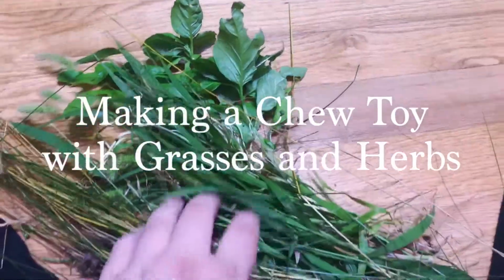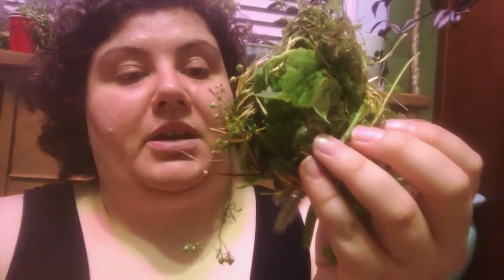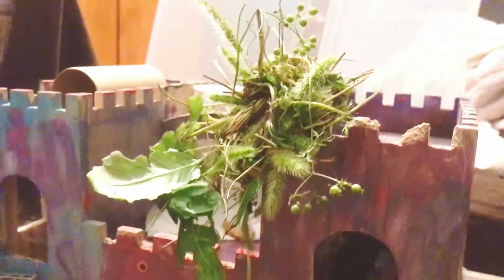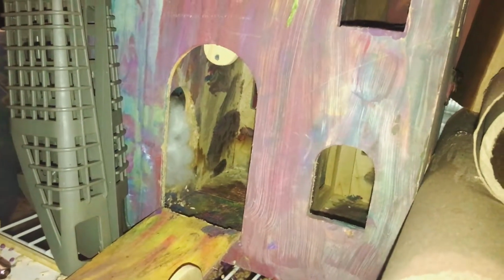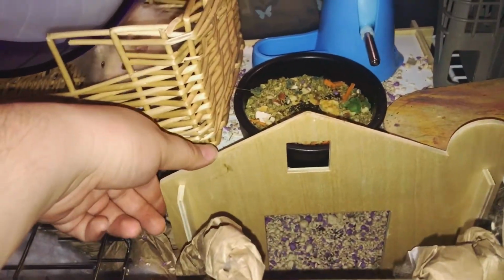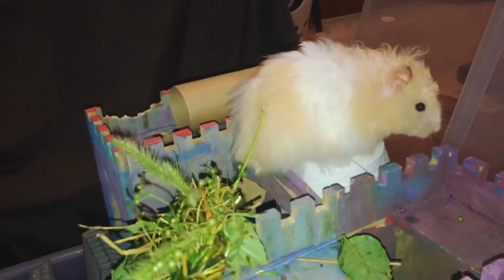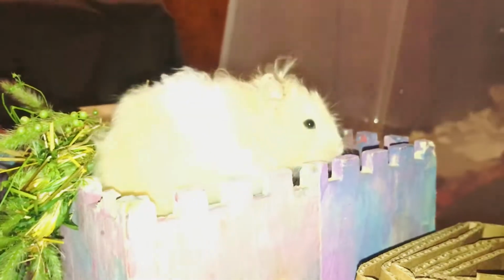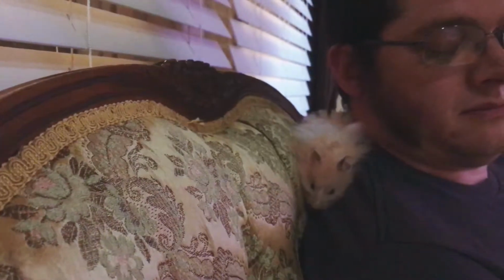At Home with Monsieur Fluffybutts - Our Super Fluffy Syrian Hamster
Follow us across all social media platforms @photolodico